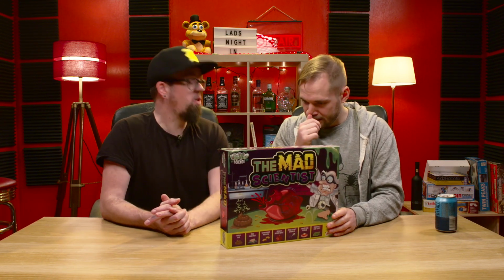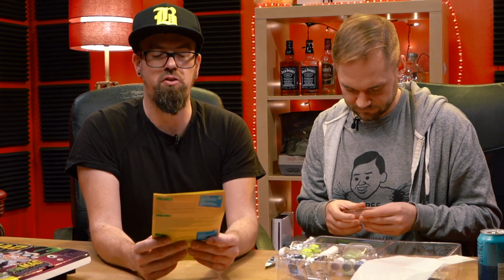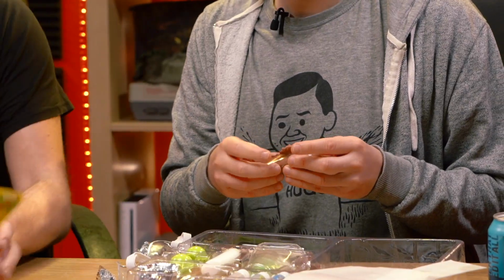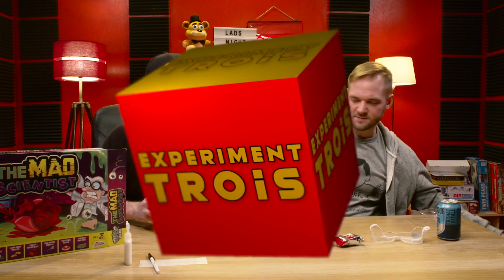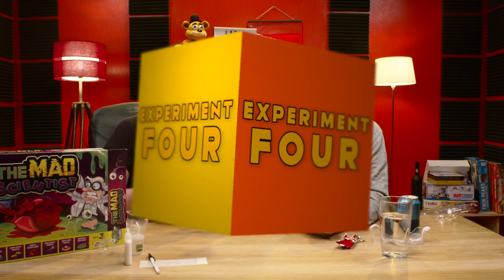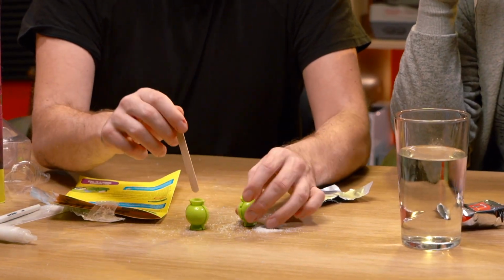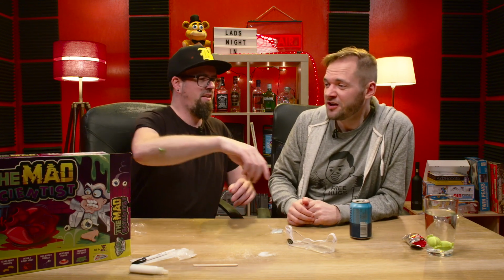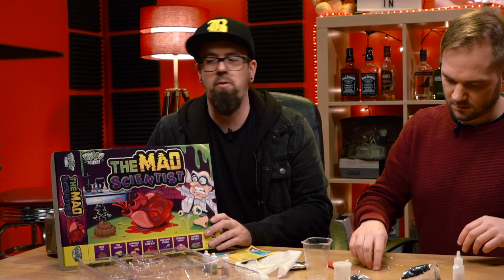The Mad Scientist Kit (Weird Science) | LADS' NIGHT IN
LADS' NIGHT IN is a weekly product review show FOR ADULTS, hosted by Rick Schaple and Canz Rickman. Think Blue Peter, if it was hosted by two drunk adults who swear. Or Ashens crossed with Red Letter Media.

This week Rick and Canz dabble in science with The Mad Scientist 'gross' science kit from Weird Science.

Part review, part two drunk men speaking from their hearts.

NOTE: We bought this product ourselves with hard cash. It was not provided to us by the manufacturer.

New episodes of LADS' NIGHT IN premiere EVERY FRIDAY on the Irrelevant Media Group YouTube channel!

Please leave any praise, grievances or general comments in the comments section below. We will read them all.